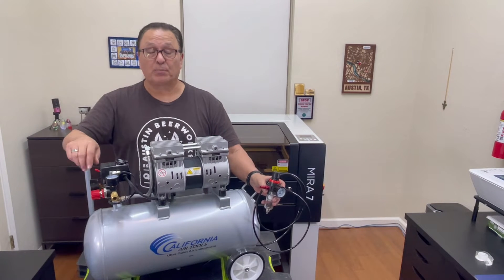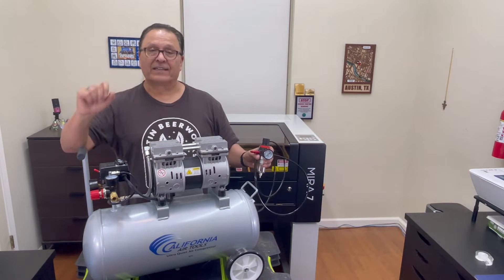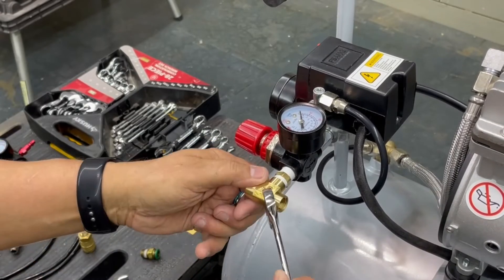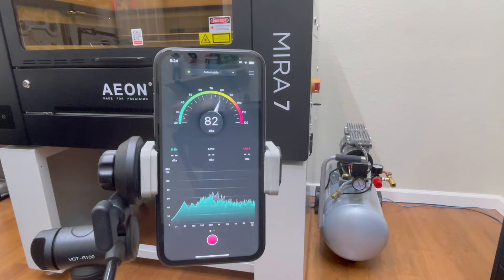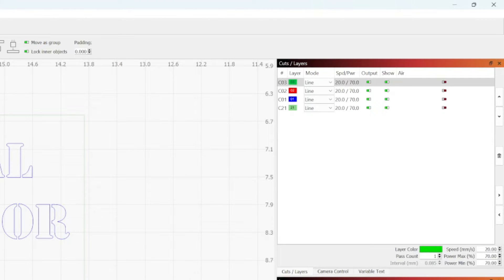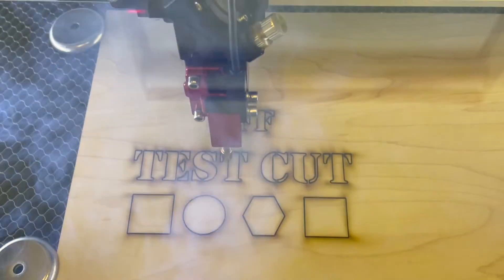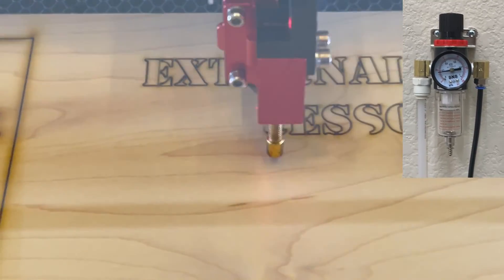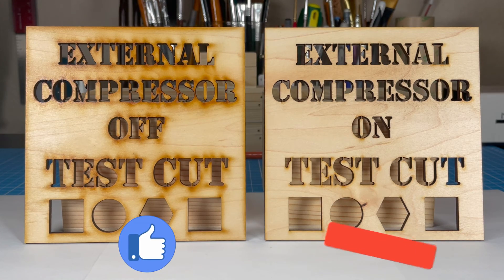Hooking up a Compressor to my AEON MIRA 7 Laser! Cleaner Deeper Cuts!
Hey Everyone,
  I decided to connect an external compressor to my Mira 7.  This install
can be as easy as you want it to be.  Im made plumbing modifications to my
compessor so that i can wall mount my regulator guage.

Installing an external compressor to your laser will make cleaner and deeper and faster cuts to your material.  The difference will amaze you!

I hope you enjoy this video and i hope it inspires you to install a compressor to your laser!
Rico

California Ultra Quiet Compressor - AMAZON